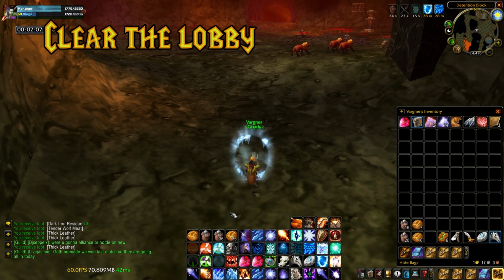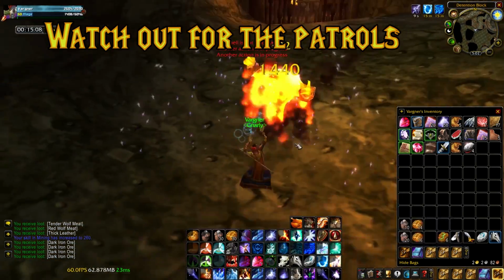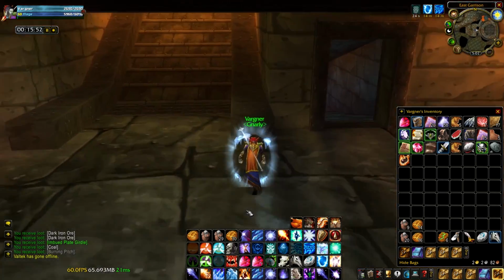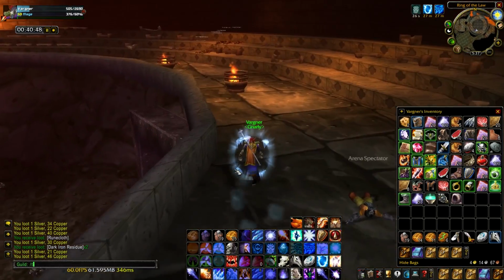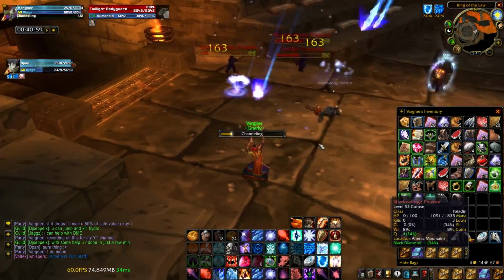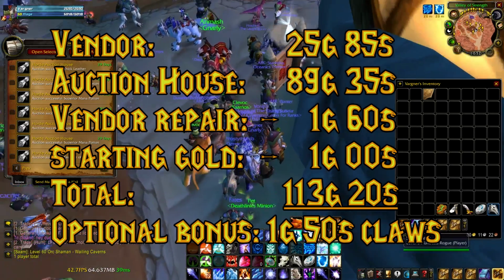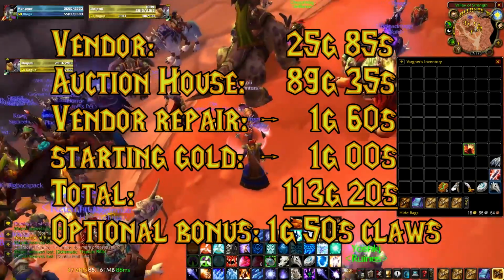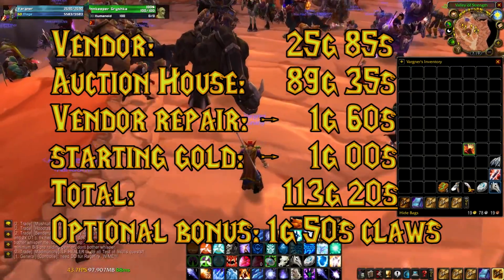WoW Vanilla: 100G+ An Hour Gold Farming Nostalrius/Elysium/Kronos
In this video I show you how to make 100G+ an hour hold farming in Vanilla world of warcraft, perfect for Nostalrius, Elysium or Kronos

I hope that this guide helps you make gold. Let me know if you have any gold farming ideas as well :)

This isn't the best spec for this - just the one I use

Credit to:
Guild - Gnarly
Opan

WoW vanilla gold
Wow vanilla legacy
Nostalrius returns
Vanilla fresh server
Elysium wow new server